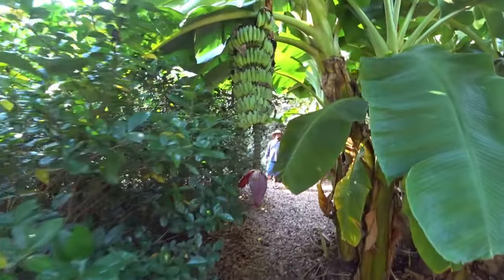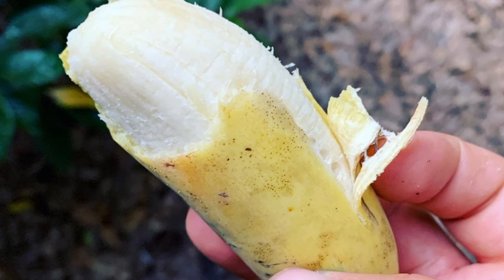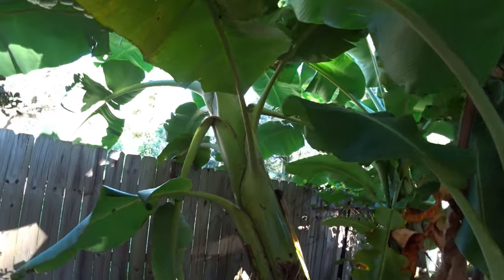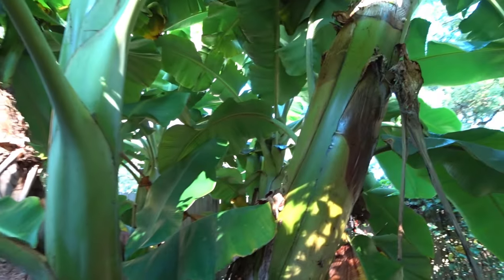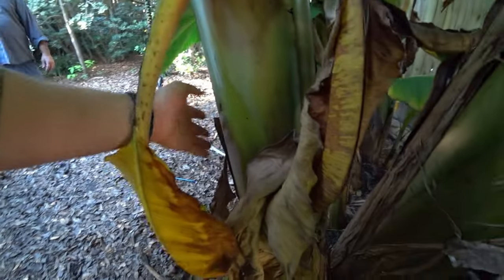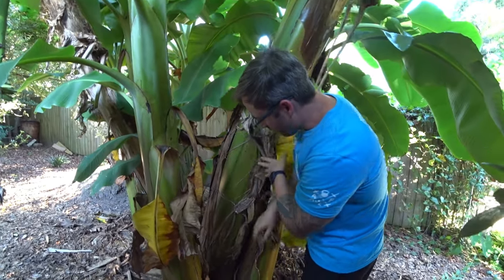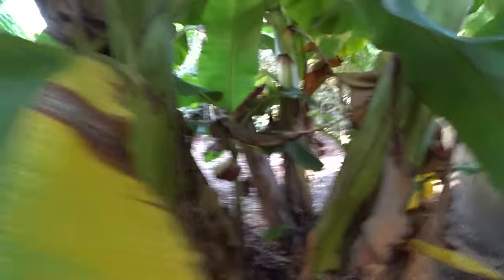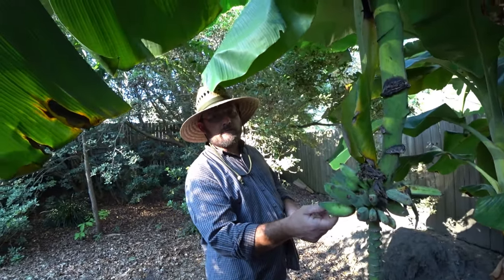The largest Dwarf Nam Wah Banana you’ve seen!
You want believe how large these Dwarf Nam Wah  Bananas are! The biggest we’ve seen around.
The owner is an amazing lady she’s been composting this area for over ten years.